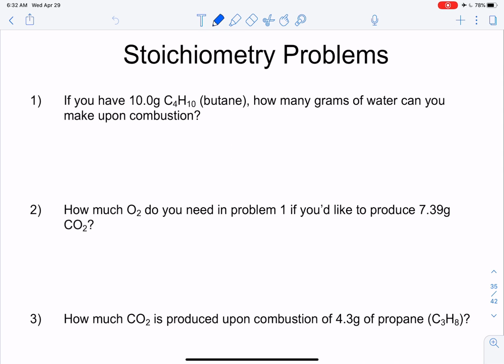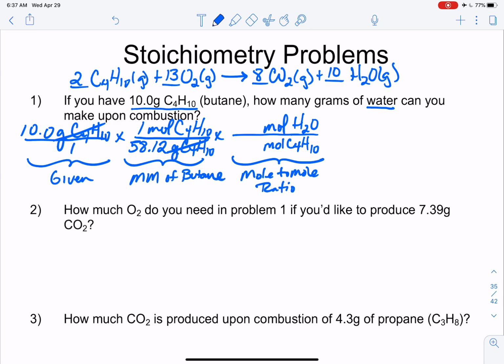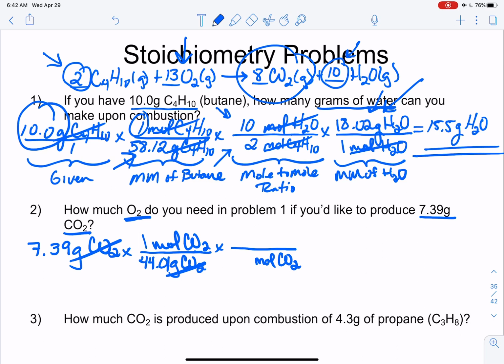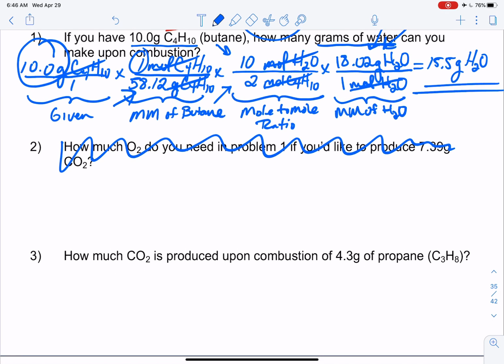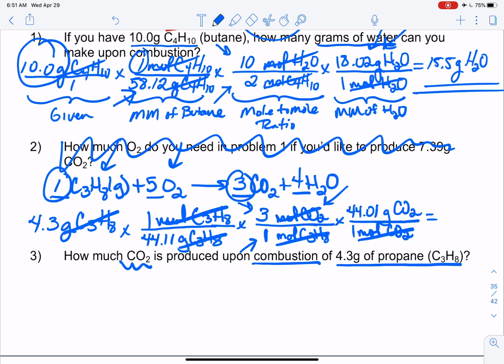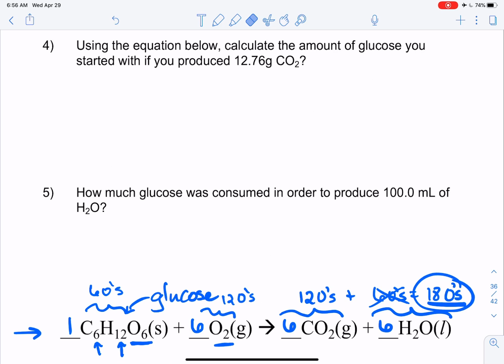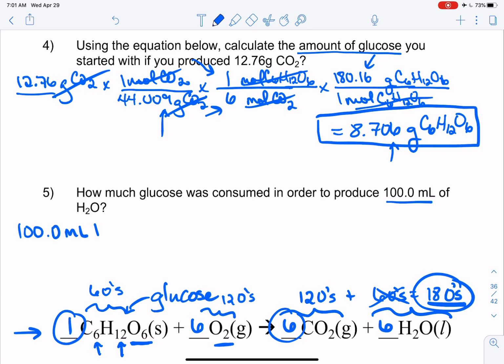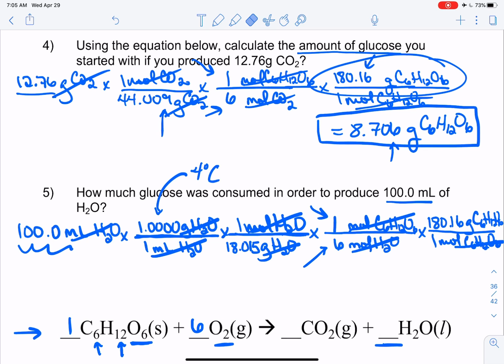Chapter 5 - Lecture 6 - Stoichiometry 1